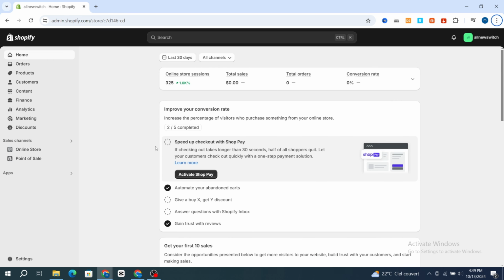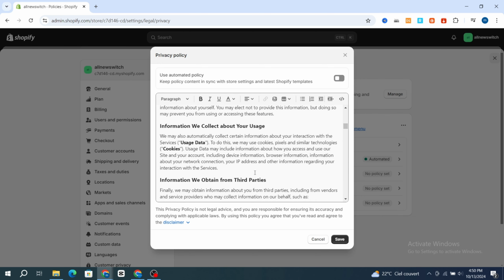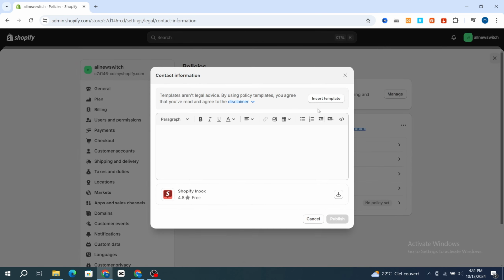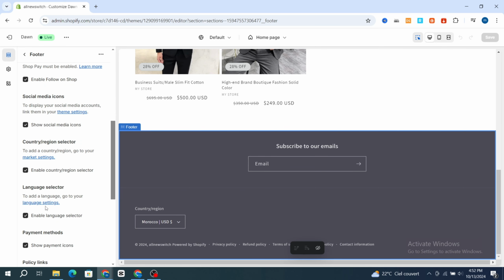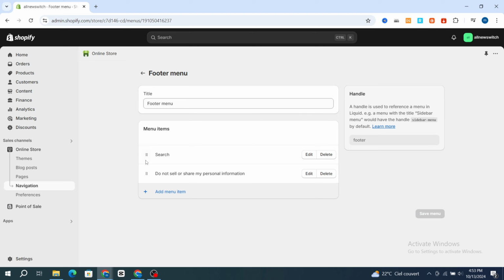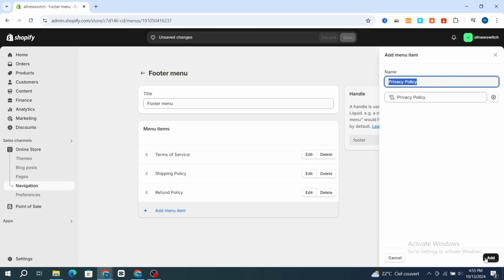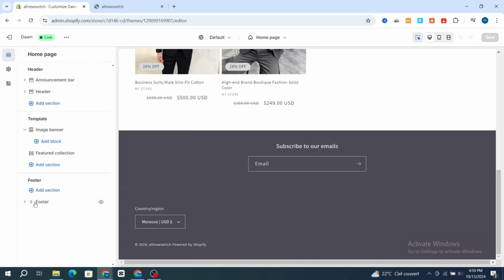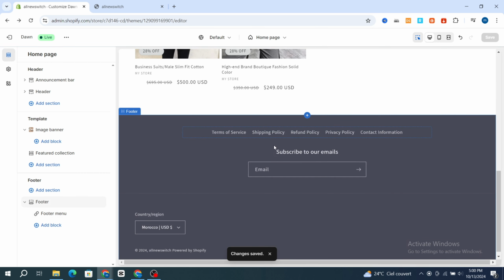How To Add Policies to Your Shopify Footer - Step By Step For Beginners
In this step-by-step tutorial, we’ll guide you through the process of adding essential policies to your Shopify footer.

What You’ll Learn:

How to access your Shopify admin panel
Steps to create and customize policy pages
How to link these pages in your footer for easy customer access
Best practices for writing clear and concise policies
By the end of this video, you'll have a polished and professional footer that enhances your store's credibility and improves the customer experience. Perfect for Shopify beginners and seasoned store owners alike!